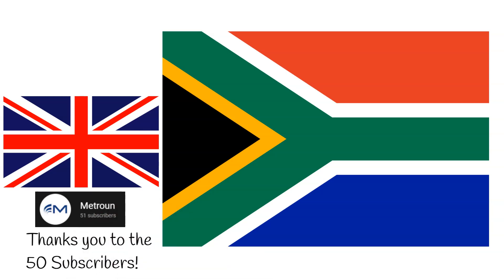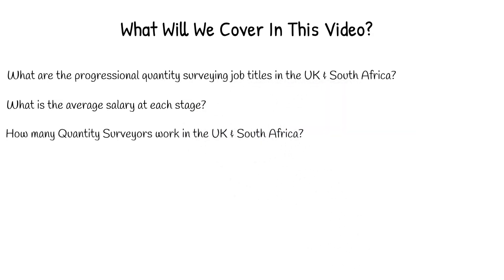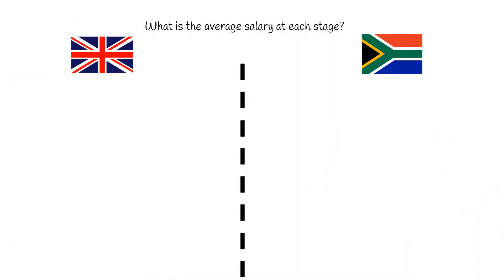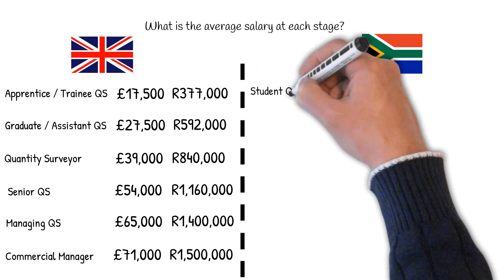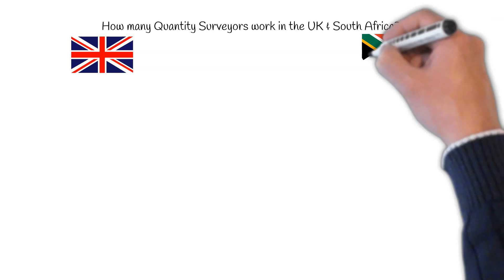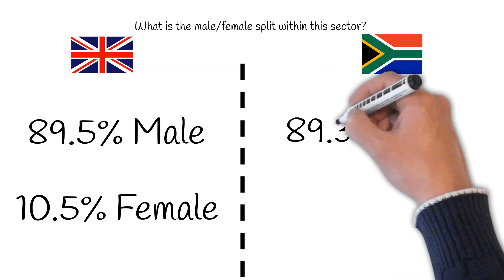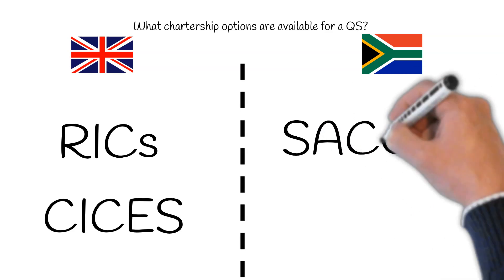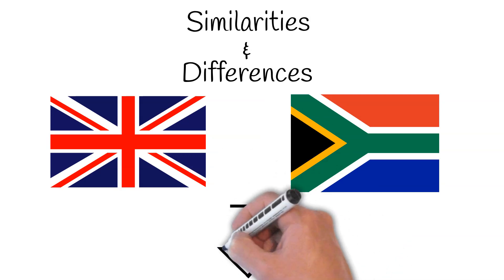Quantity Surveying: The Differences Between The UK & South Africa with Nothando Moloi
The UK & South Africa are very different countries. The cost of living in the UK is double what it is in South Africa. In regards to square mileage, South Africa is 5 times larger than the UK. As a Quantity Surveying Channel, we wanted to see if there were differences relating to our profession also.

00:00 Differences Between South Africa & The Uk
00:24 Our Special Guest: Nothando Moloi
00:55 What Will Be Covered In This Video
01:27 Quantity Surveying Progression & Titles
01:58 Salary Differences Between UK & SA
03:42 Total Number of QS's in UK & SA
04:08 Male : Female QS Ratio in UK & SA
04:37 Average Working Week in UK & SA
05:02 Chartership Options in UK & SA
05:35 Most Used Contracts in UK & SA
06:05 Your Input

Free Downloads!

Thank you for viewing our YouTube page and video. By participating on this YouTube page and viewing this YouTube page and video you agree to comply with the following terms: The information contained within this YouTube page and video is provided for general information purposes only.
It does not claim to be or intend to be legal or professional advice and shall not be relied upon as such. The person or persons in the video and the Metroun YouTube channel welcome your thoughts and comments on the video.